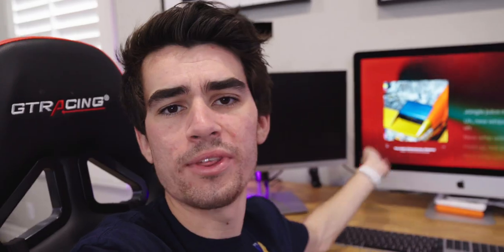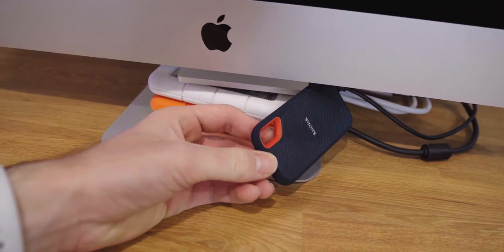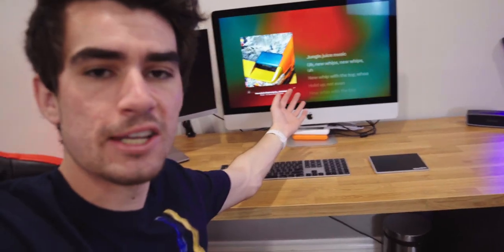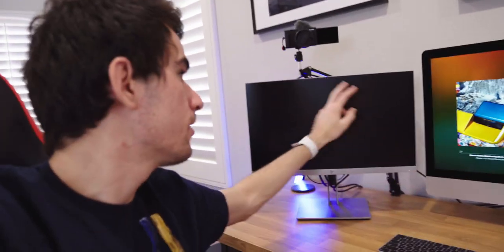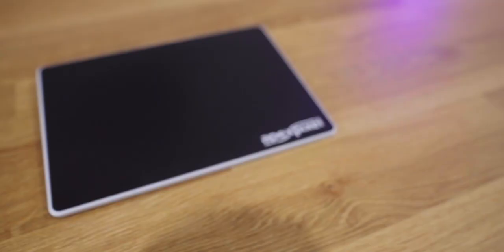Automotive Photographer's Desk Setup | My Desk Setup 2022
As a photographer/videographer, we often focus on the camera gear and lenses required to take the photo however, so much of the photo magic happens behind the camera, here at your desk/workstation. And finally, after months of setting up, shifting around, and waiting for pieces to come in, I officially arrived at a desk set up I am comfortable with! While it this set up is by no means perfect, it's simple and functional design meets all of my needs at the moment making it the perfect tool for the job.

Print your own photos!

LIGHT BARS
Nanlite PavoTube II 30X